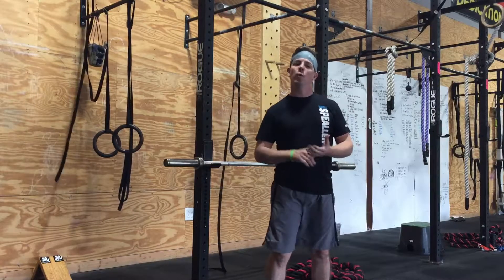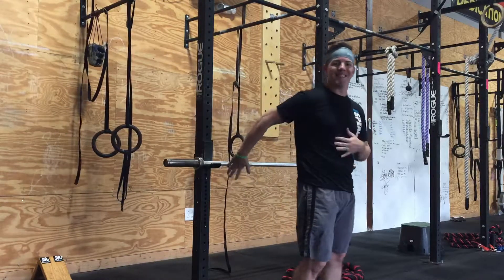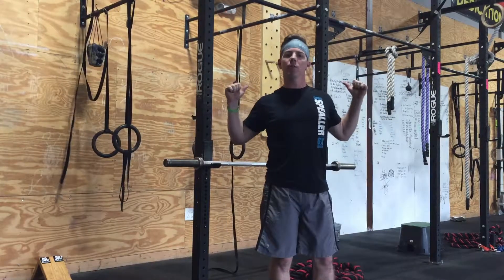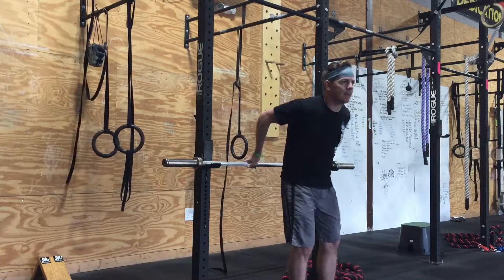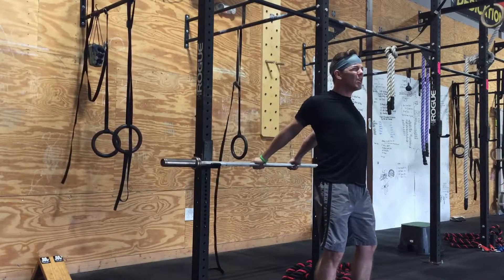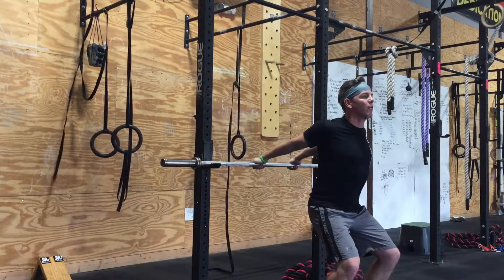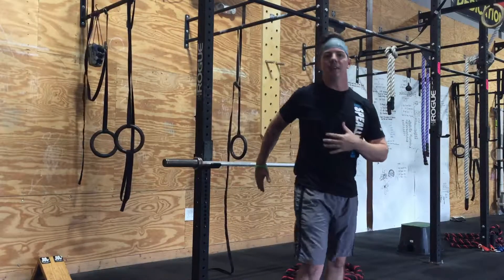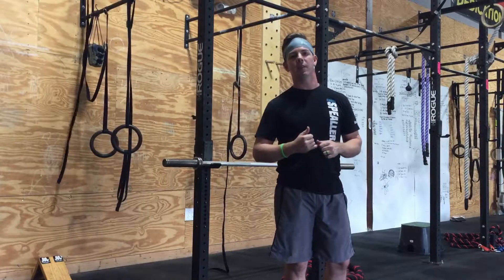Kitchen Sink Stretch for Back Squat